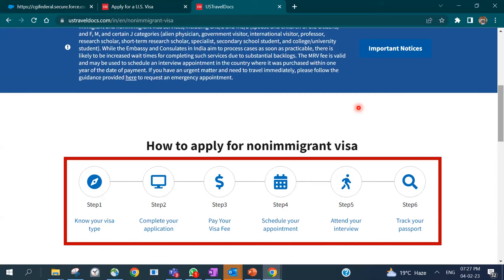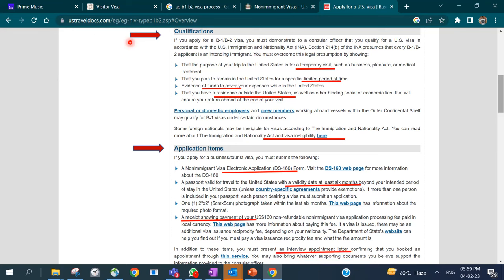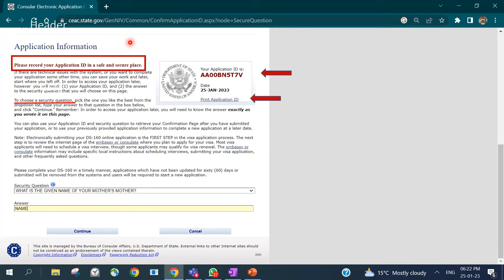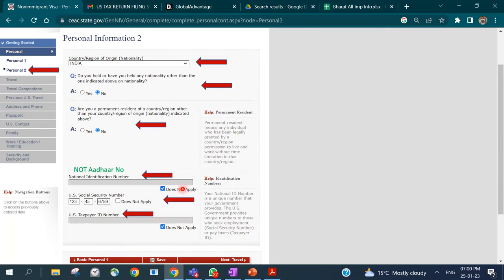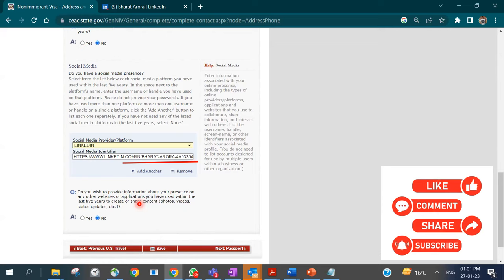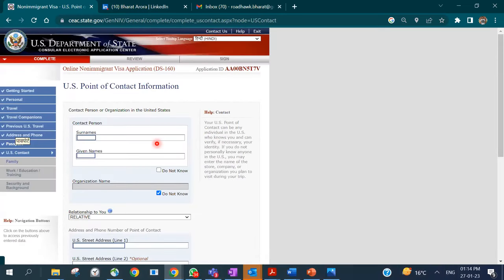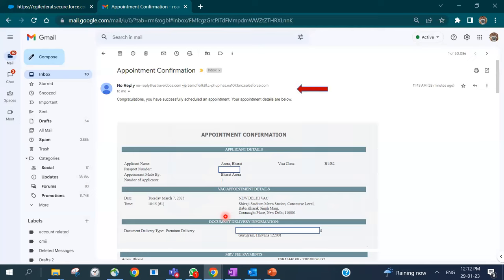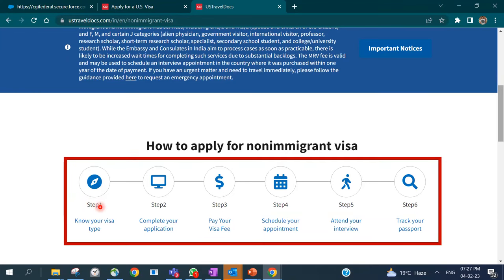How to Apply US Tourist Visa | DS-160 |Step by Step| Detailed Guide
In this Video I have explained step-by-step process how to fill DS 160 form for USA Tourist Visa B1/B2.

Generally, a citizen of a foreign country who wishes to enter the United States must first obtain a visa, either a nonimmigrant visa for a temporary stay, or an immigrant visa for permanent residence. Visitor visas are nonimmigrant visas for persons who want to enter the United States temporarily for business (visa category B-1), for tourism (visa category B-2), or for a combination of both purposes (B-1/B-2).

Step 1
Complete the Nonimmigrant Visa Electronic Application (DS-160) form.

Step 2
Pay the visa application fee.

Your passport number
The CGI reference number from your Visa Fee receipt. (Click here if you need help finding this number.)
The ten (10) digit barcode number from your DS-160 confirmation page
Step 4
Visit the U.S. Embassy on the date and time of your visa interview. You must bring a printed copy of your appointment letter, your DS-160 confirmation page, one photograph taken within the last six months and your current and all old passports. Applications without all of these items will not be accepted.

Qualifications
If you apply for a B-1/B-2 visa, you must demonstrate to a consular officer that you qualify for a U.S. visa in accordance with the U.S. Immigration and Nationality Act (INA). Section 214(b) of the INA presumes that every B-1/B-2 applicant is an intending immigrant. You must overcome this legal presumption by showing:

In addition to these items, you must present an interview appointment letter confirming that you booked an appointment through this service. You may also bring whatever supporting documents you believe support the information provided to the consular officer.
That the purpose of your trip to the United States is for a temporary visit, such as business, pleasure, or medical treatment
That you plan to remain in the United States for a specific, limited period of time
Evidence of funds to cover your expenses while in the United States
That you have a residence outside the United States, as well as other binding social or economic ties, that will ensure your return abroad at the end of your visit
Personal or domestic employees and crew members working aboard vessels within the Outer Continental Shelf may qualify for B-1 visas under certain circumstances.

Some foreign nationals may be ineligible for visas according to The Immigration and Nationality Act.

Application Items
If you apply for a business/tourist visa, you must submit the following:

A Nonimmigrant Visa Electronic Application (DS-160) Form. Visit the DS-160 web page for more information about the DS-160.
A passport valid for travel to the United States with a validity date at least six months beyond your intended period of stay in the United States
One (1) 2"x2" (5cmx5cm) photograph taken within the last six months. This web page has information about the required photo format.
A receipt showing payment of your US$160 non-refundable nonimmigrant visa application processing fee paid in local currency. This web page has more information about paying this fee.

Supporting Documents
Supporting documents are only one of many factors a consular officer will consider in your interview.

You should bring the following documents to your interview. Original documents are always preferred over photocopies and you must bring these documents with you to the interview. Do not fax, email or mail any supporting documents to the U.S. Embassy

Current proof of income, tax payments, property or business ownership, or assets.
Your travel itinerary and/or other explanation about your planned trip.
A letter from your employer detailing your position, salary, how long you have been employed, any authorized vacation, and the business purpose, if any, of your U.S. trip.

Additionally, based on your purpose of travel, you should consider bringing the following:

Students
Bring your latest school results, transcripts and degrees/diplomas. Also bring evidence of financial support such as monthly bank statements, fixed deposit slips, or other evidence.

Working adults
Bring an employment letter from your employer and pay slips from the most recent three months.

Businessmen and company directors
Bring evidence of your position in the company and remuneration.

Visiting a relative
Bring photocopies of your relative's proof of status (e.g. Green Card, naturalization certificate, valid visa, etc).

Previous visitors to the United States
If you were previously in the United States, any documents attesting to your immigration or visa status.